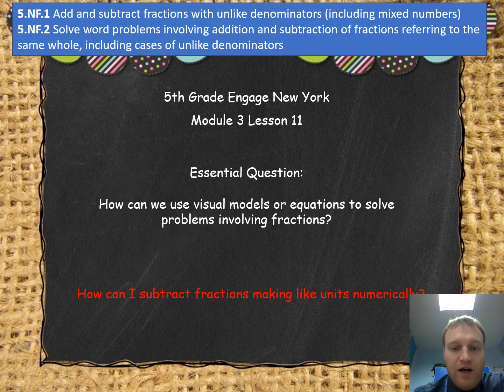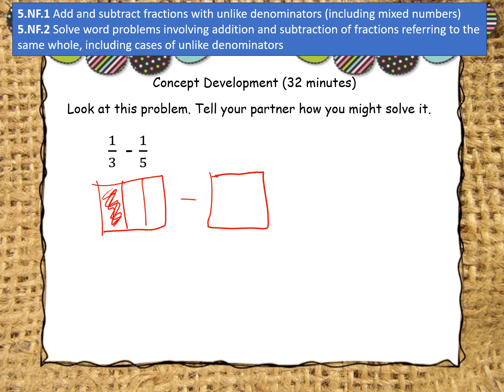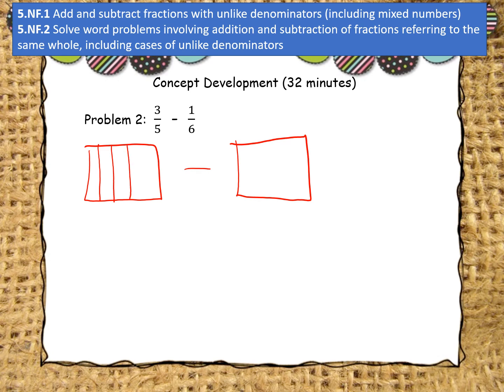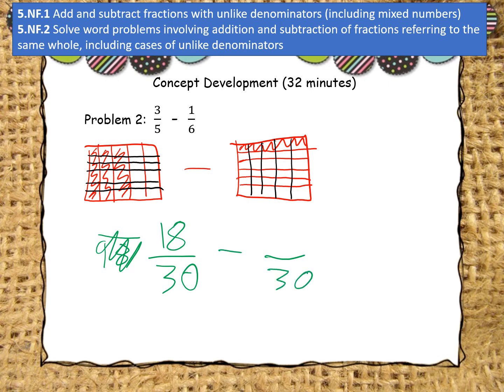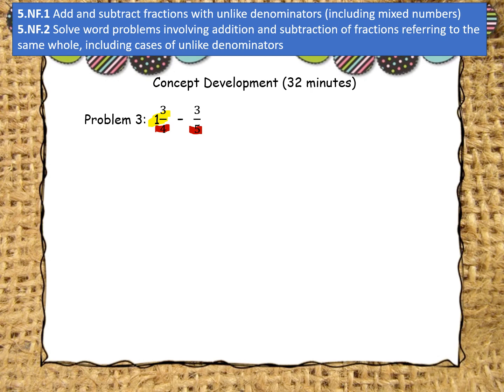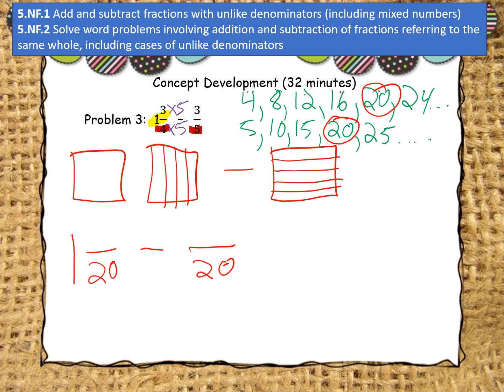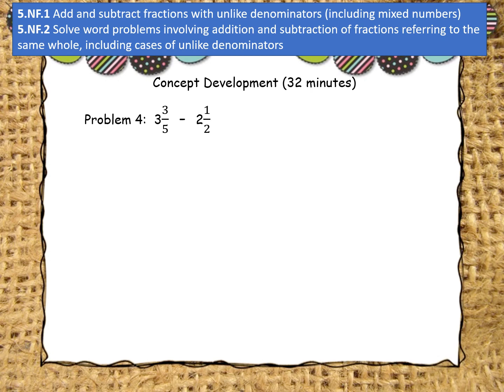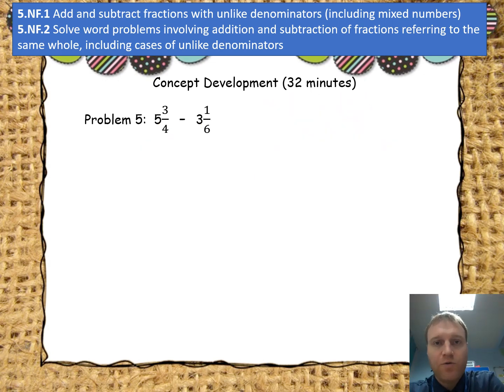Module 3 Lesson 11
How can I subtract fractions making like units numerically?